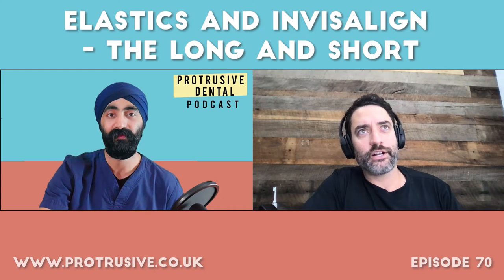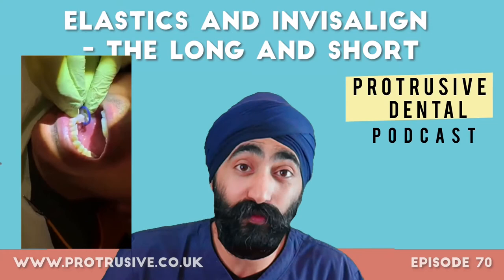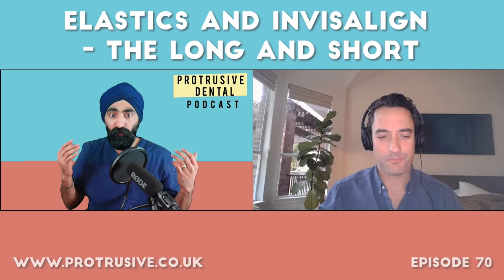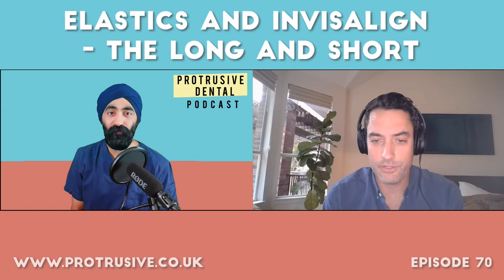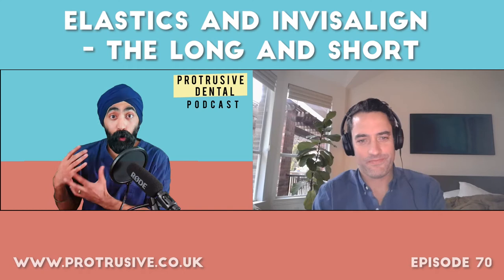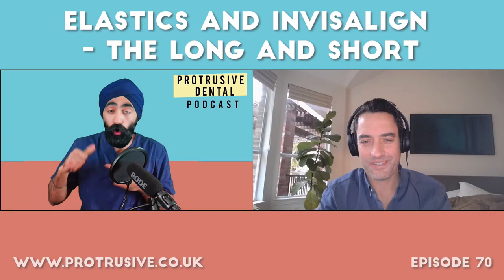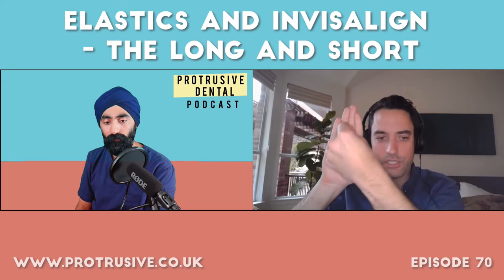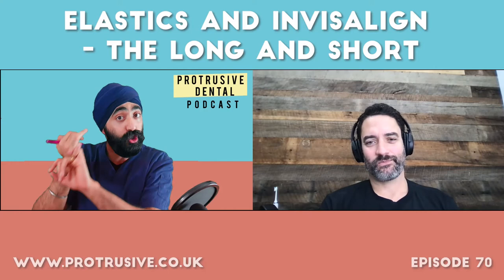Elastics and Invisalign Podcast for Dentists - The Long and Short - PDP070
Robin really surprised me in this episode, Elastics and Invisalign Podcast for Dentists about the views on intermaxillary elastics use - he also shares some great details to help us extrude laterals and canines